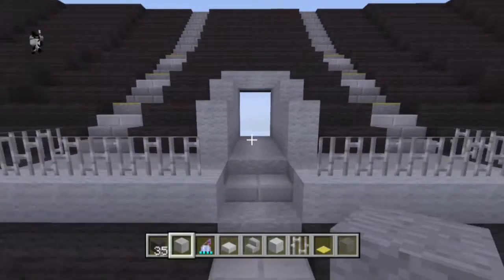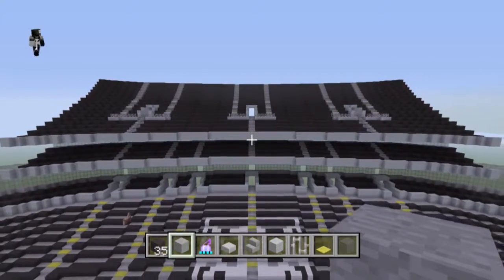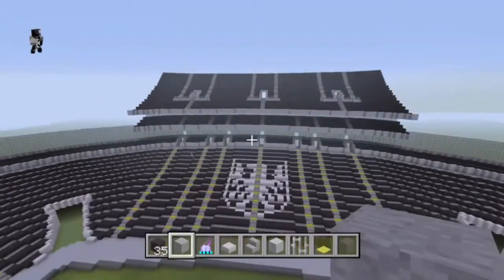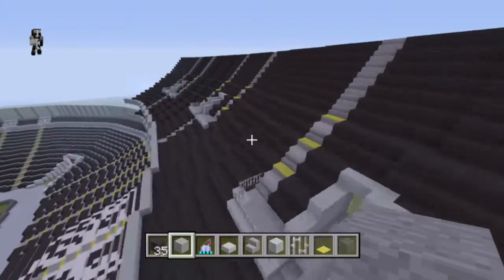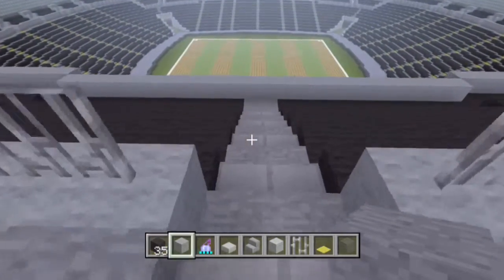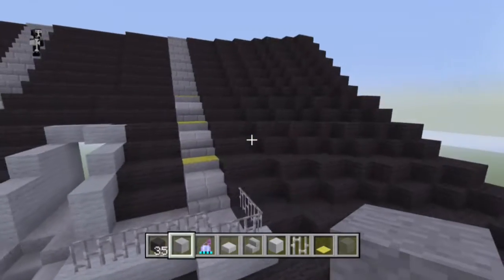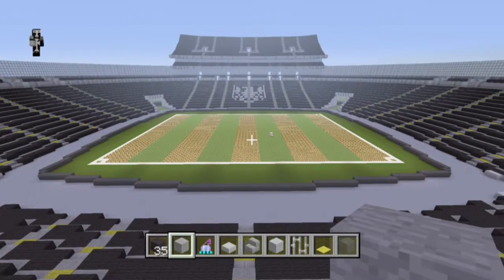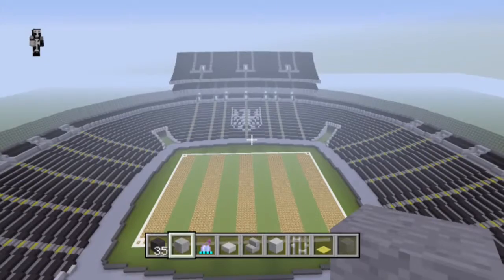Minecraft - Stadium Mega Build - CommerzBank #3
Hey and welcome to a brand new video

Peace